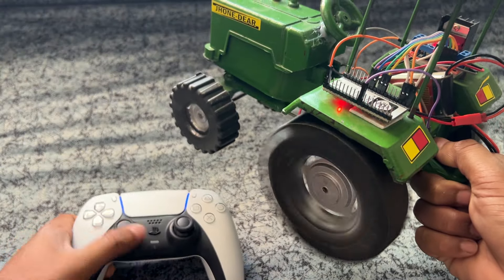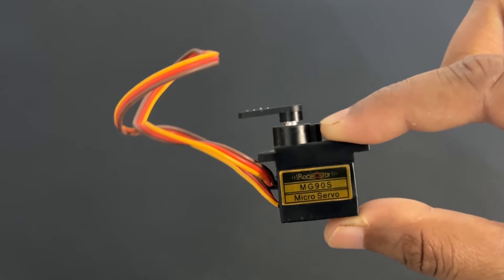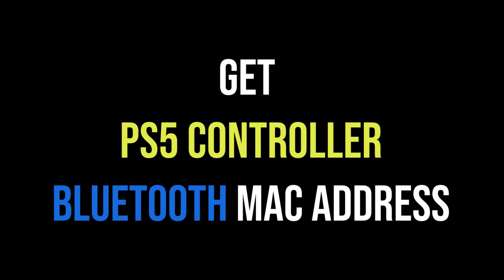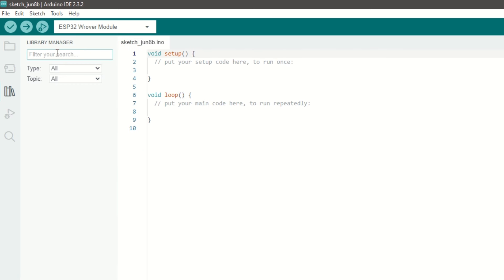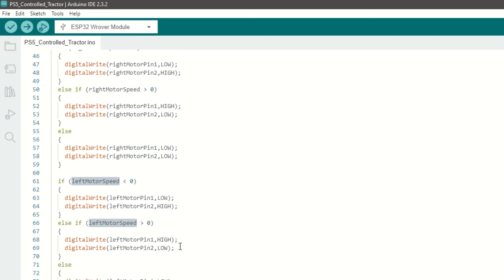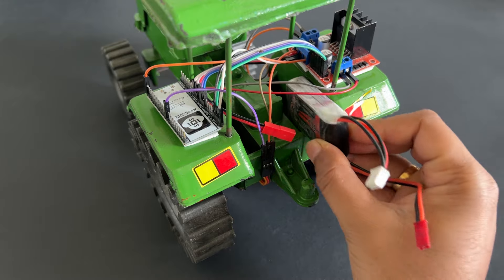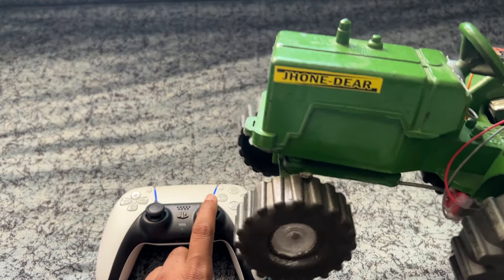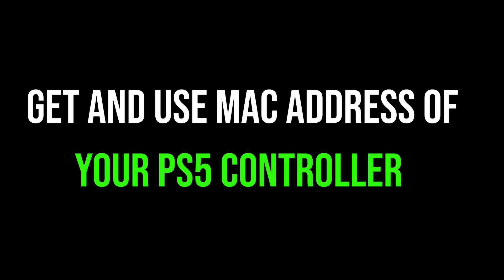RC Tractor with PS5 Controller and esp32 | DIY 🔥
In this video we are going to make RC Tractor with PS5 controller and esp32 module.
We will pair the ps5 controller with esp32 module and send the commands to control the tractor.
So lets get started and make this tractor.

👉 Components list:
✅ PS5 Controller
✅ TT Gear Motors
✅ ESP32 module
✅ Servo Motor
✅ 7-12 V battery (in our case lipo 2s battery)

⏱Chapters
00:00 Intro
00:55 Components
01:33 Tractor Assembly
01:43 Connections
02:13 PS5 Controller setup
02:25 Code Explanation
04:48 Demo
06:21 Important Points